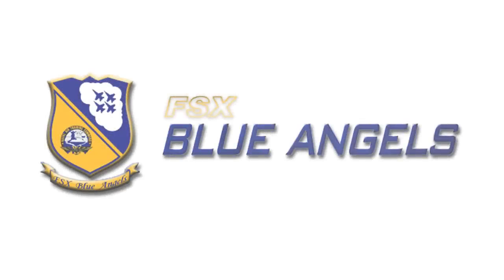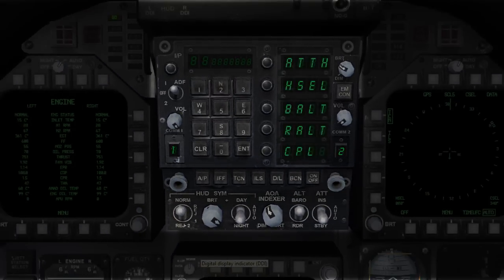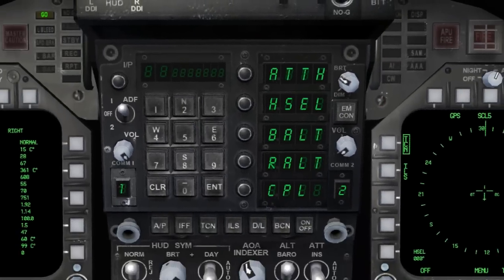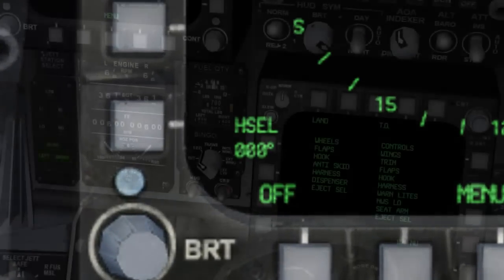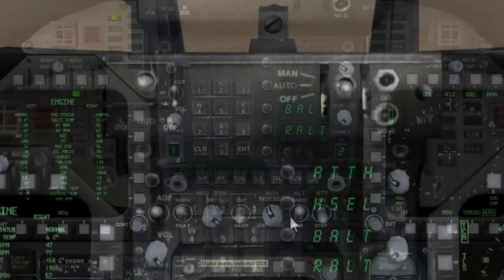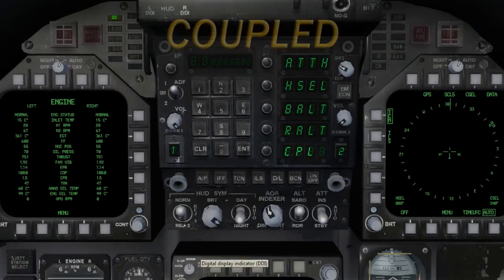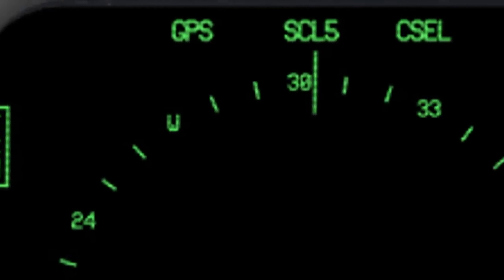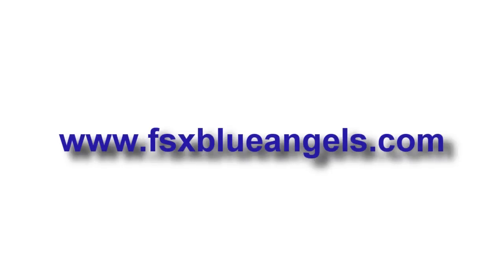FSX Blue Angels Autopilot Tutorial